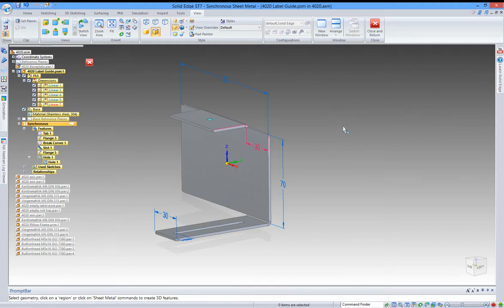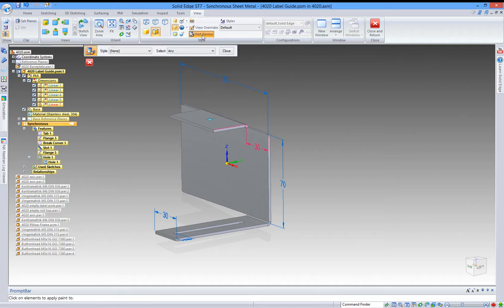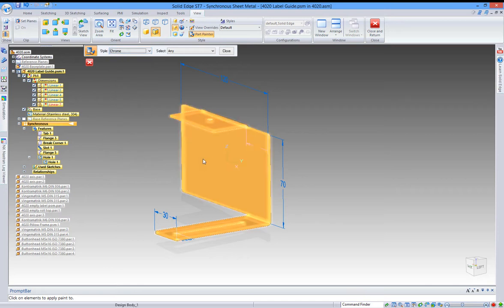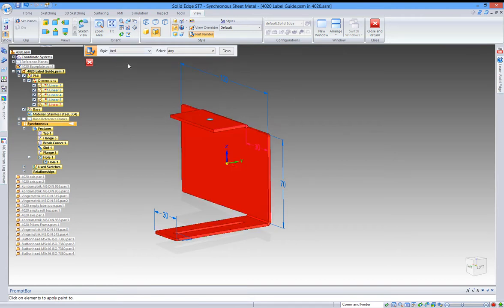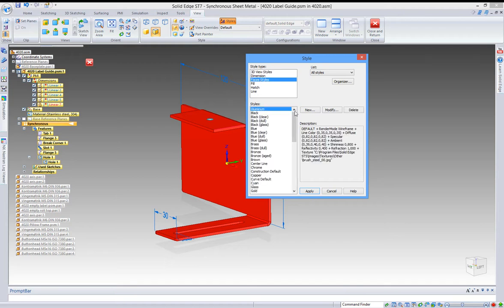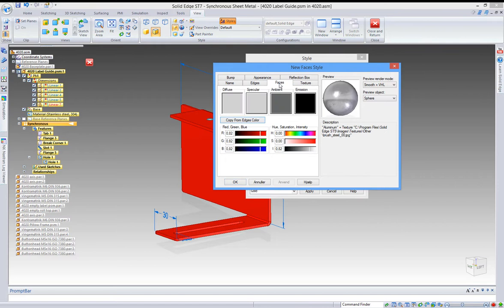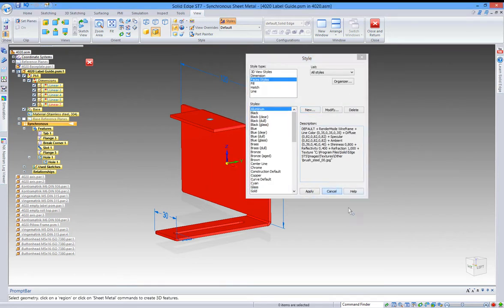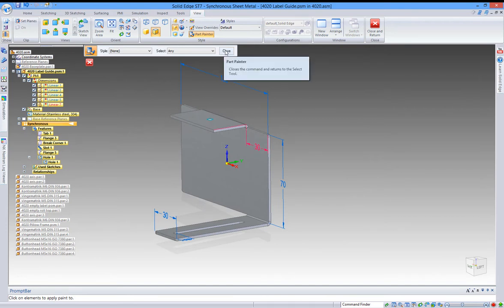Solid Edge: How to change Part Color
This small tutorial will show how to change Part Color by using the Part Painter tool within Solid Edge. The Part Painter comes with a limited amount of colors but you can add new ones on the fly.

This is a indept-video how to create new Styles for the Part Painter:

Please feel free to post your comments and questions below.

Regards,